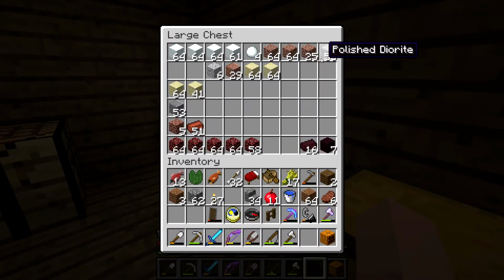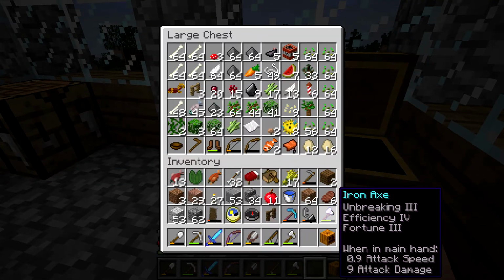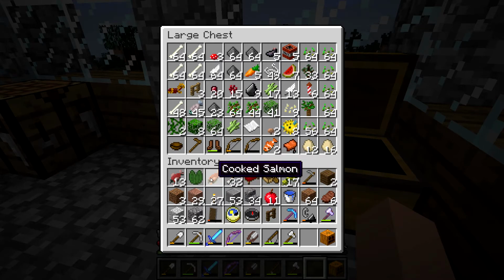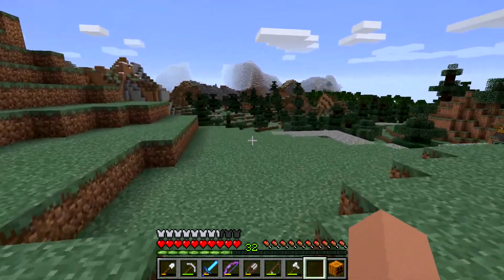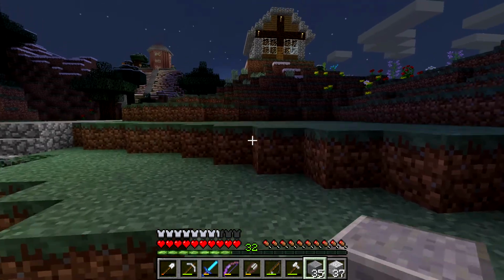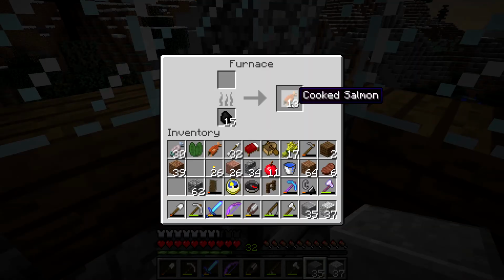Coffee break with Sebbi - #286 - Loud Rain in the Night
Question(s) / Topic(s):
- Random things that made my life entertaining